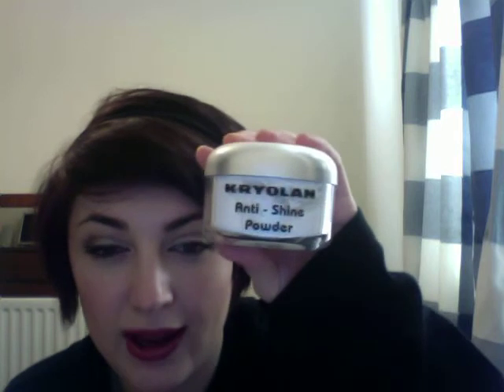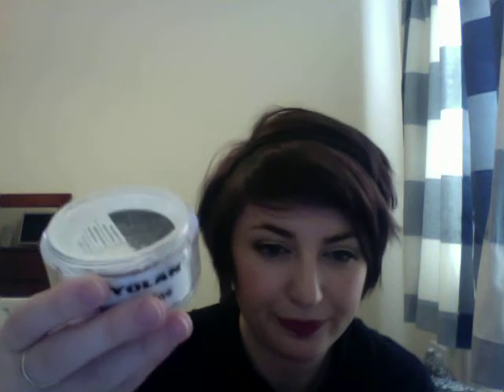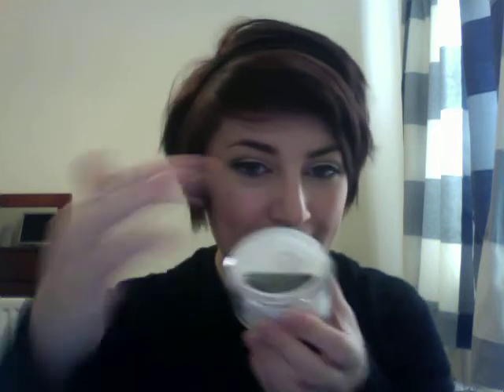Review//Product Rave: Kryolan Anti-Shine Powder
Evening all!

This is my review of the Kryolan Anti-Shine Powder.  It's like a holy grail for me.  Since joining the Anti-Shine Powder revolution, no other face powders have got a look in.  This stuff is seriously amazing :)